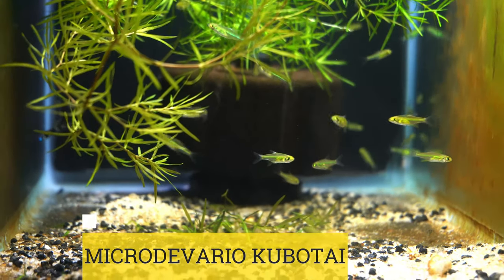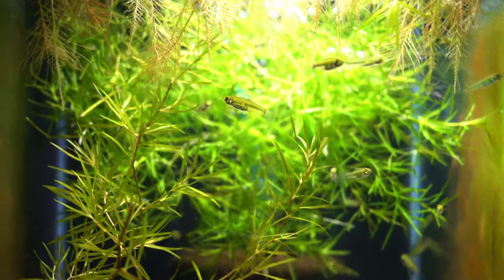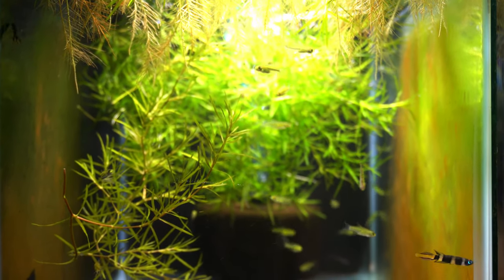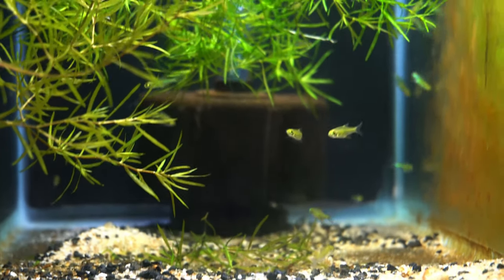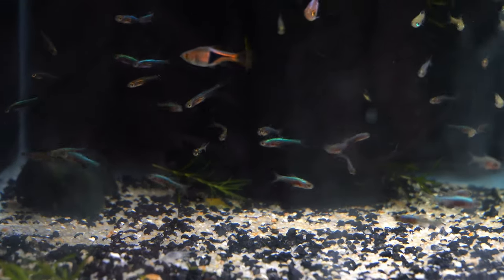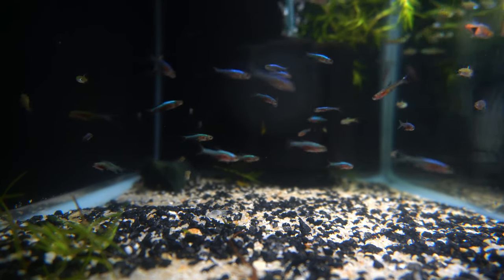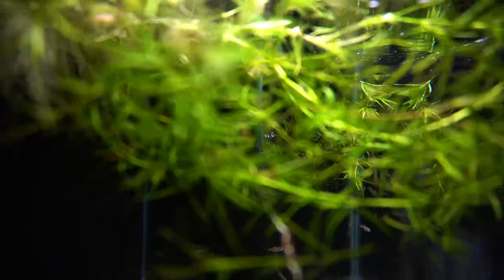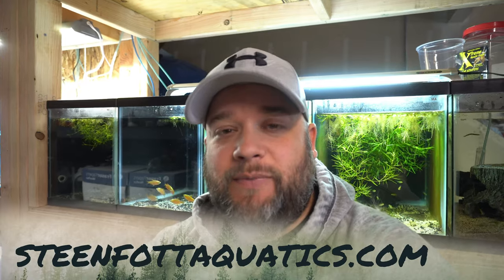NEON RASBORAS - Blue and Green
Some of the best Rasboras and Nano fish in general. The Neon Blue Rasbora, and the Neon Green Rasbora.